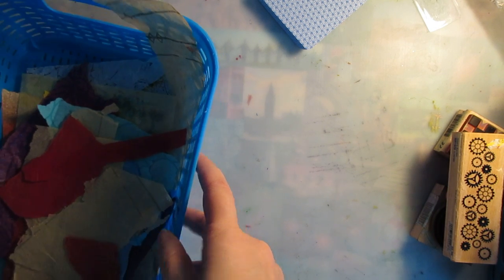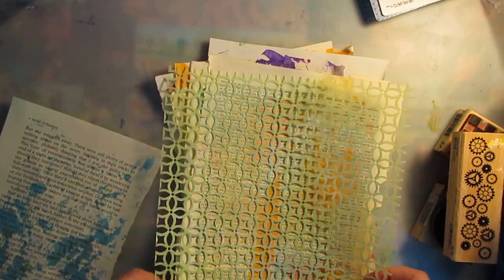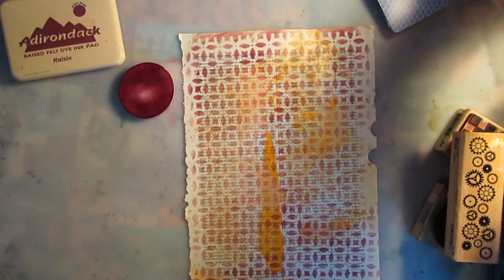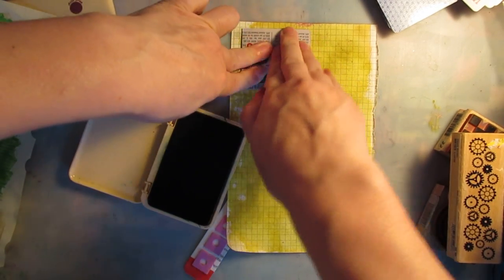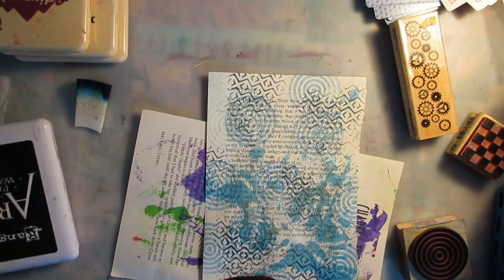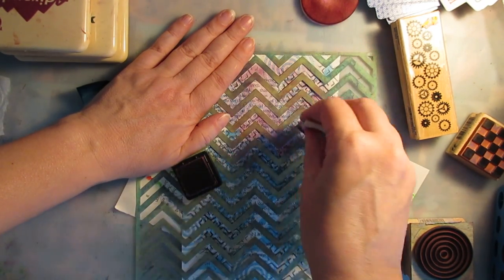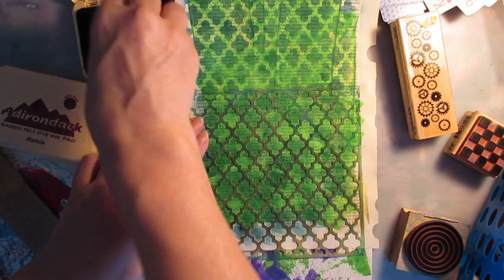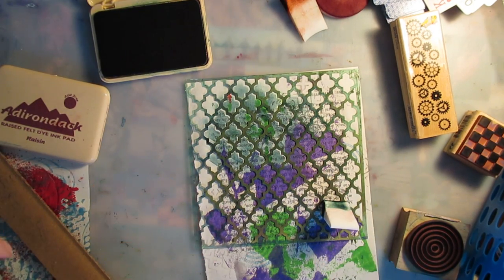Art Experiments #2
Putting paint and stencils on paper for some paper dolls